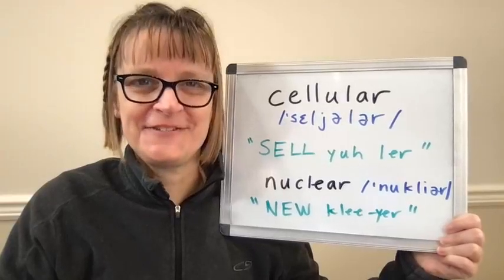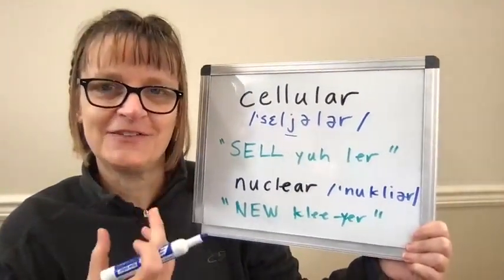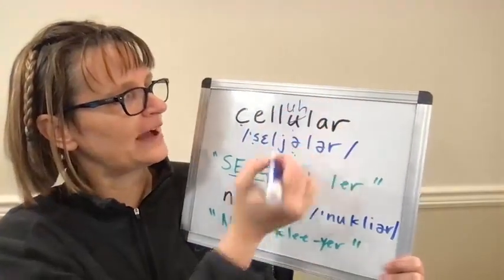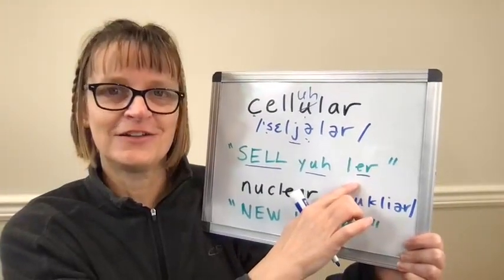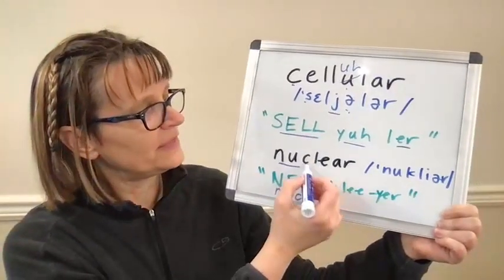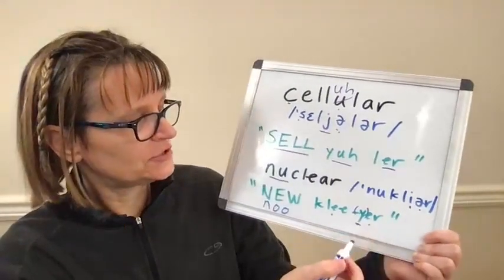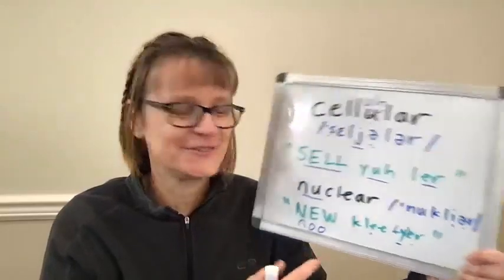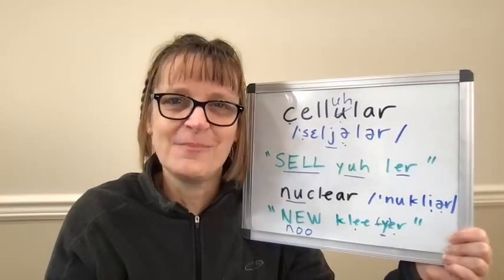How to Pronounce Cellular and Nuclear